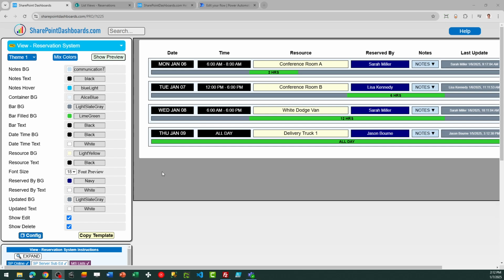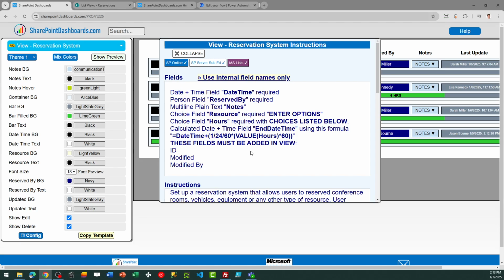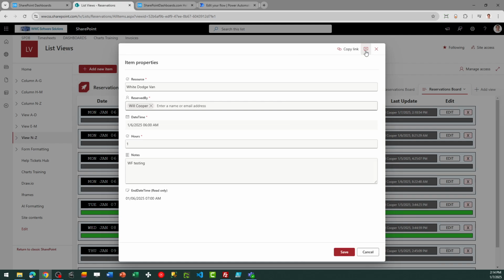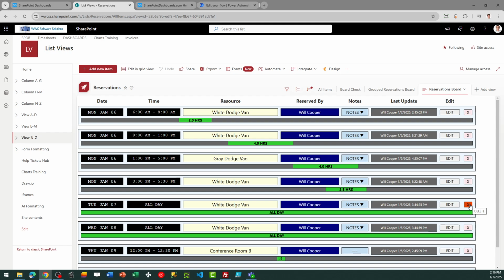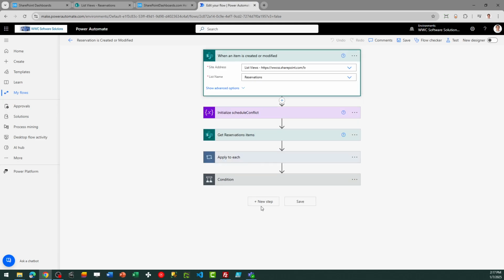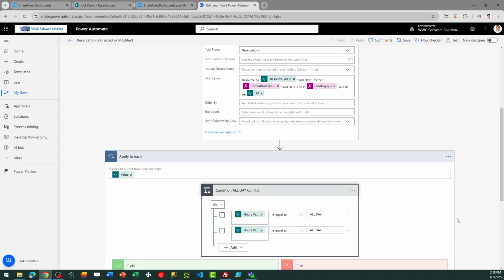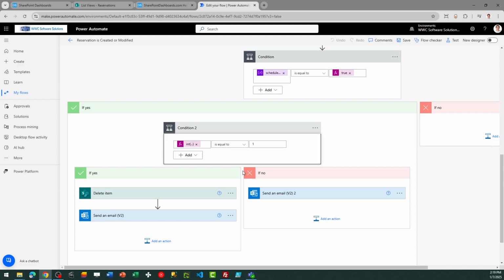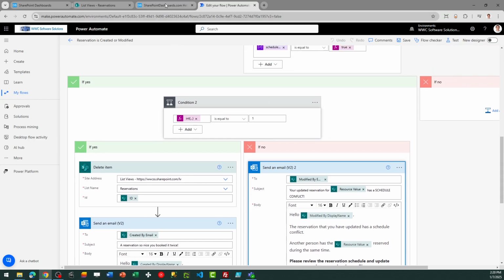Reservation System in SharePoint Online Microsoft Lists Modern List View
Learn how to add a simple Reservation System to your modern SharePoint list view. This template is available here: